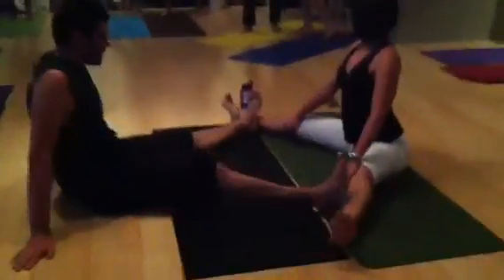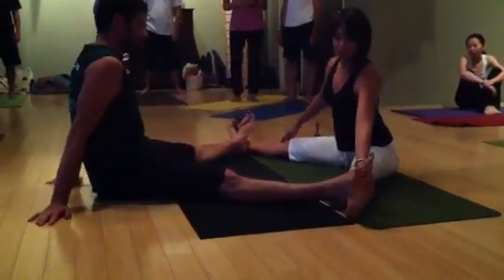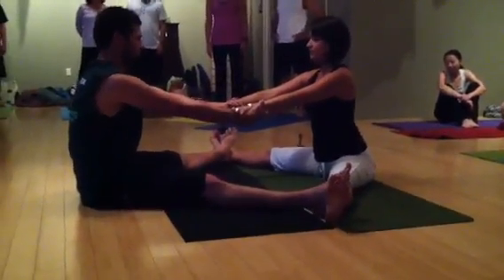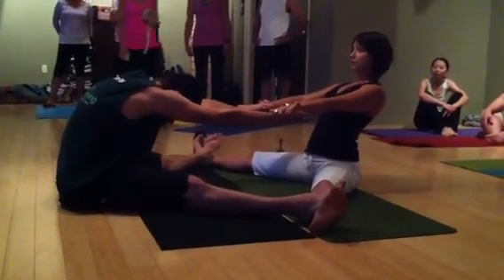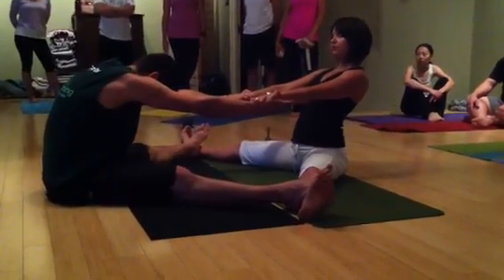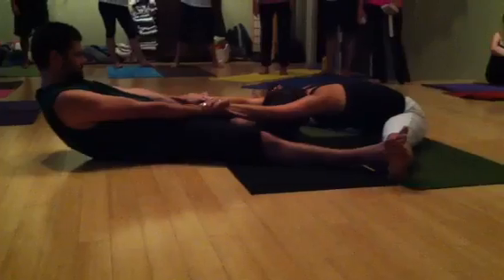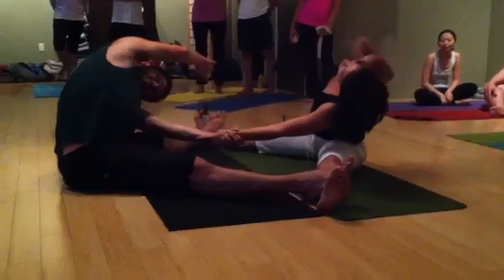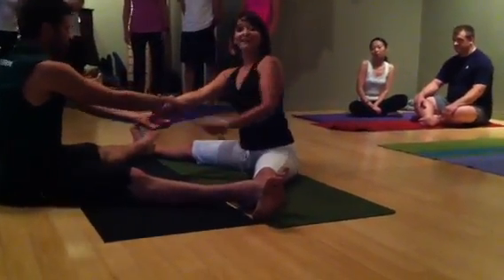Yoga Dates - Speed Dating - Denver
Speed dating combined with partner yoga! Denver